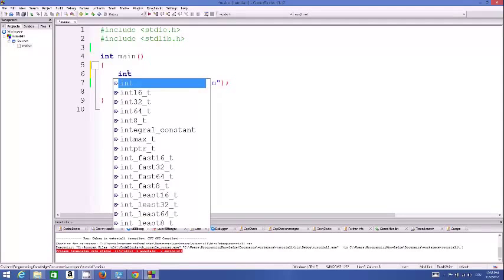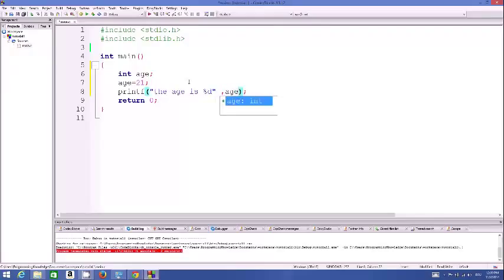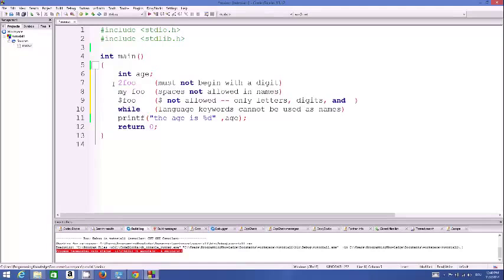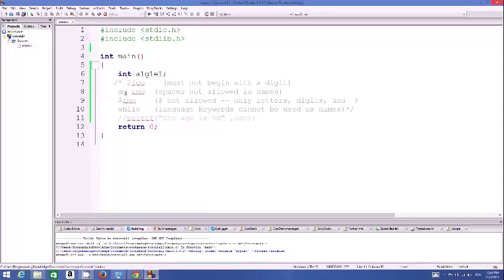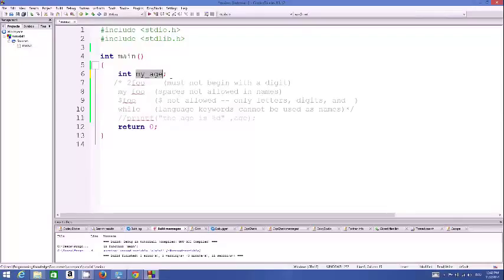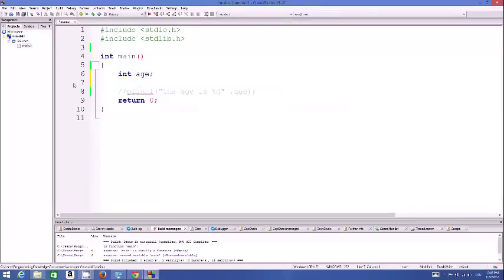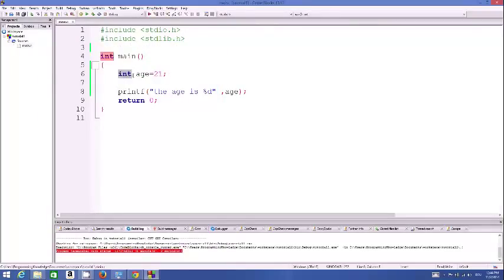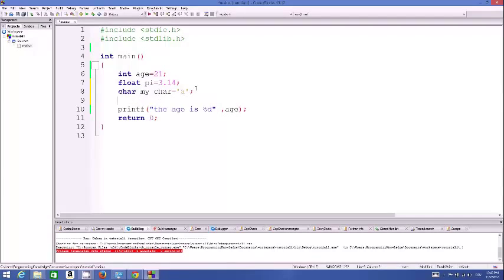Programming Tutorial for Beginners (part 5)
Here we will learn how to build your first C program.
Lets learn Programming!
This is purely for education purpose!